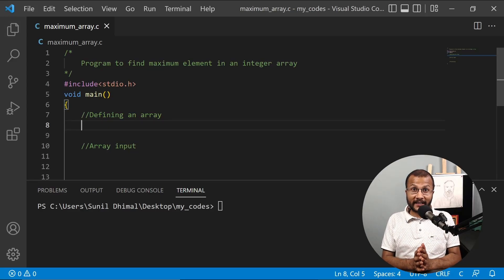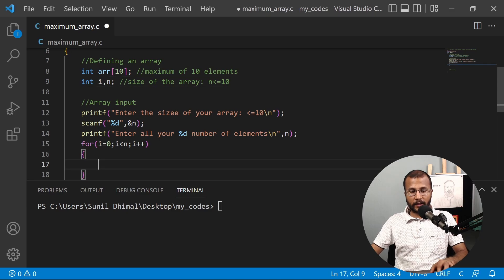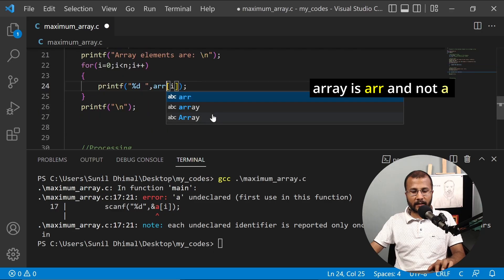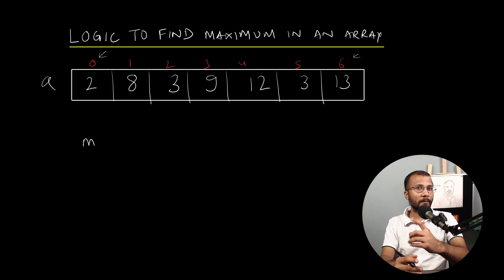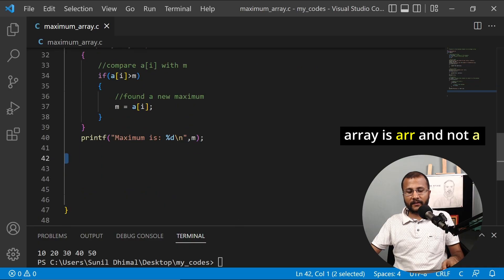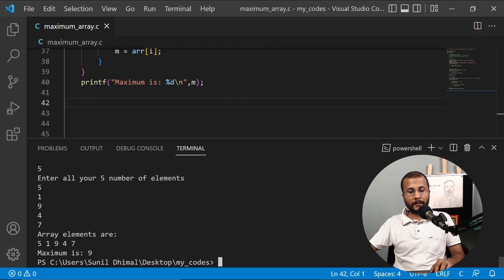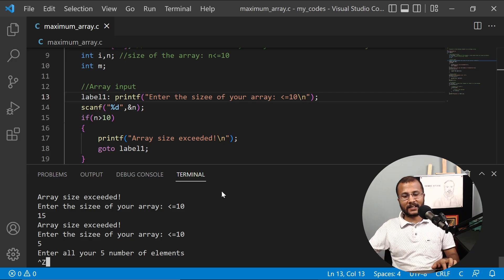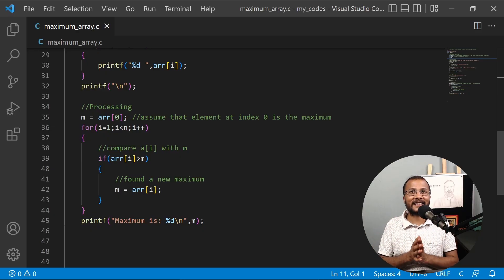12.2 Largest Element in an Array | Complete C programming course | Sunil Dhimal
Find maximum element in an array in C